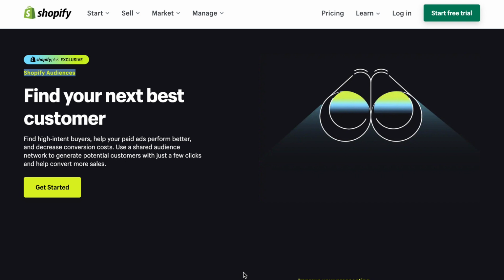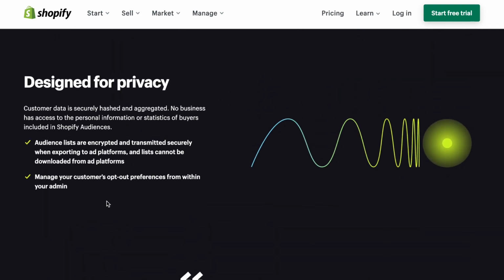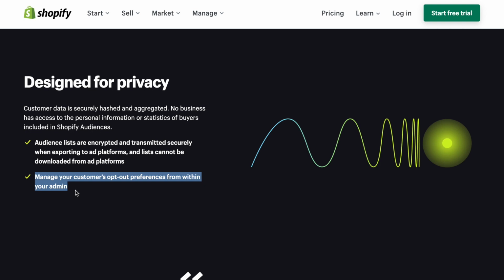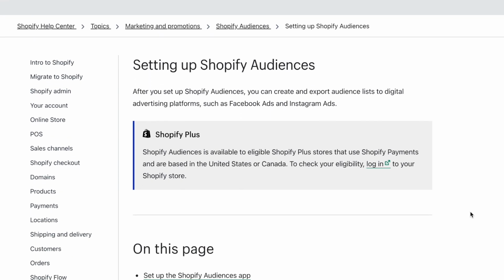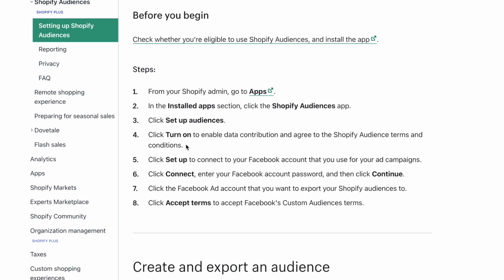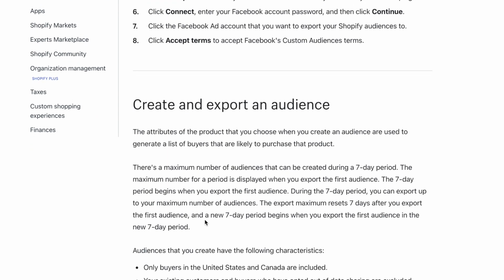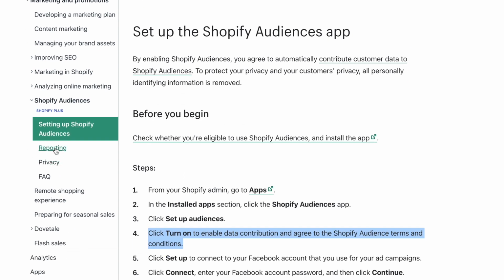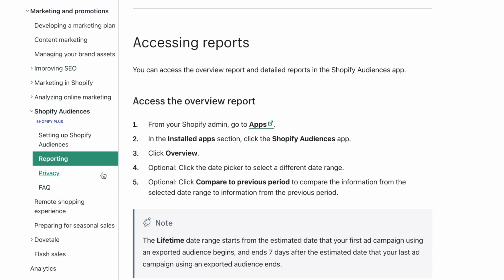Increase Returns On Facebook Ad Spend - Shopify Audiences (NEW)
*SHOPIFY AUDIENCES*

Want to get higher return on Facebook ad spend, then use Shopify audiences. If you're a Shopify store owner with a Shopify Plus account and you're based in the US or Canada, then you will be definitely interested in this new tool that Shopify has just rolled out. Since the introduction of Apple's privacy law, it's getting more and more challenging to run, effective Facebook ad spend, and more store owners has to put in more money with lower returns, meaning they have to spend more to get each customer to buy. And with this new tool, called Shopify Audiences, you're going to be able to target more effectively, people who are most likely to buy from your store. In this video, I explain to you exactly what Shopify Audiences is, who can use it, how do you use it? And what are the limitations and if you should decide to use it to lower your Facebook ad spend and get better results.

--MY SERVICES--
👉Need a helping hand to get your Shopify Store Listed on Google (including on Google Shopping)?

►Join me every week for the latest videos on how to get on Google and YouTube page one plus e-commerce strategies that will increase your revenue.

00:00 Increase Returns on Facebook Ad Spend - Use Shopify Audiences
01:22 What exactly is Shopify Audiences?
01:57 Who is eligible to use Shopify Audiences?
03:13 How does Shopify Audiences work?
07:29 Are there any limitations to Shopify Audiences?
09:17 Will you be sharing your customers’ information if you decide to use Shopify Audiences?
09:38 Who will benefit most from using Shopify Audiences?